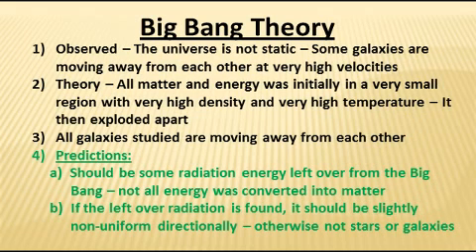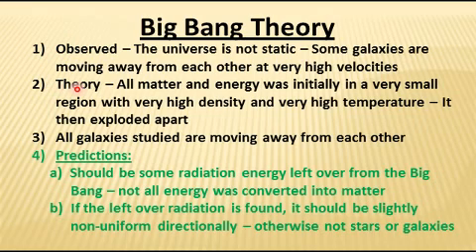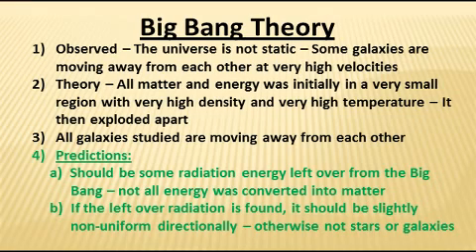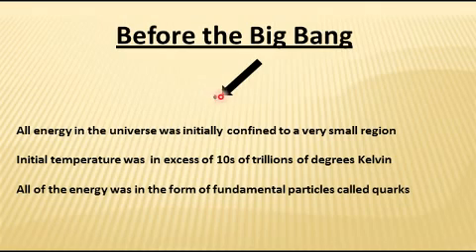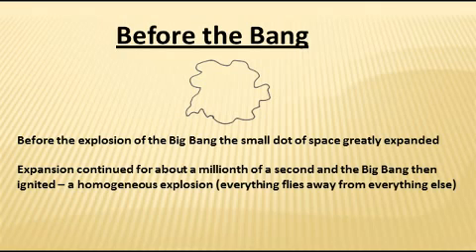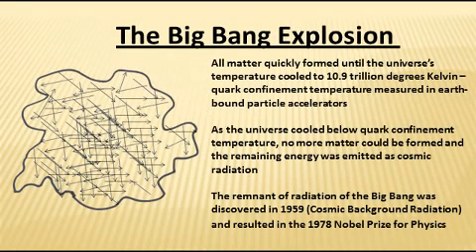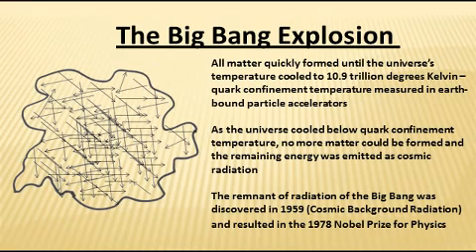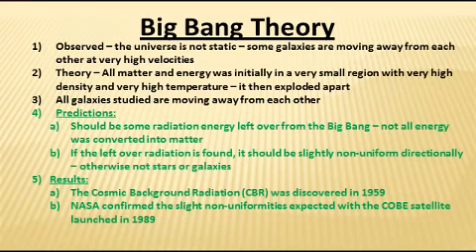06 The Big Bang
This video number 06 shows the well-developed science of the Big Bang.  The Big Bang has progressed from theory to science by achieving proof of predictions that it made.  The Big Bang Law and Einstein's Relativity Law will be combined to demonstrate scientific backing for the Bible's "six days" of creation.